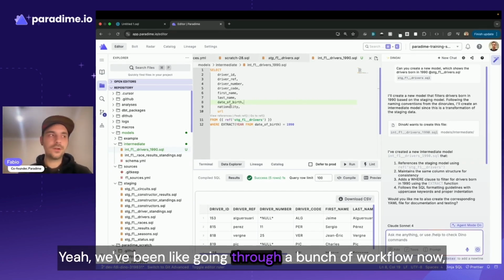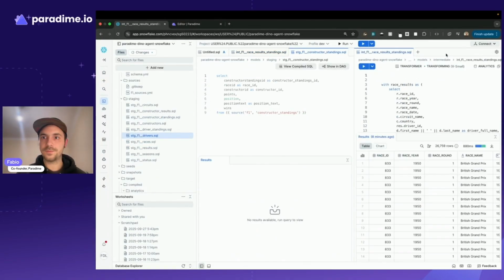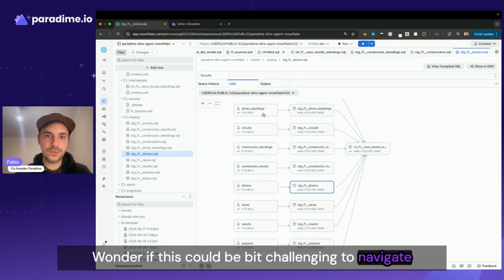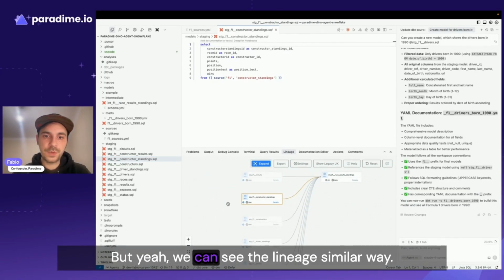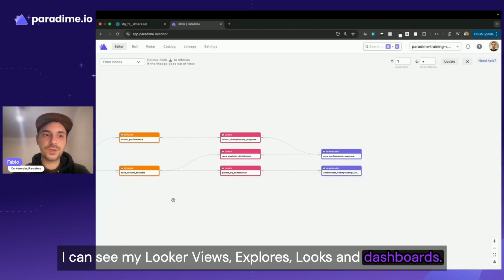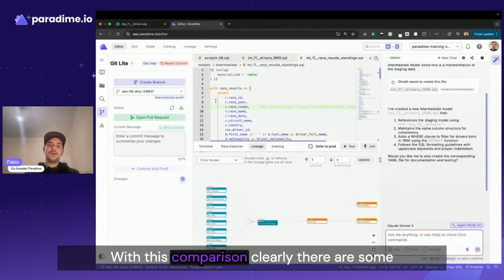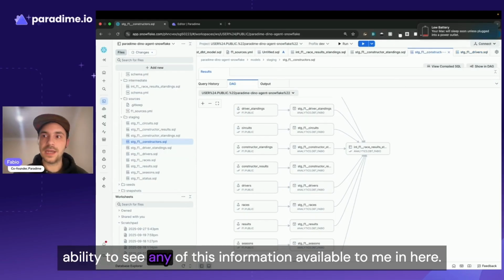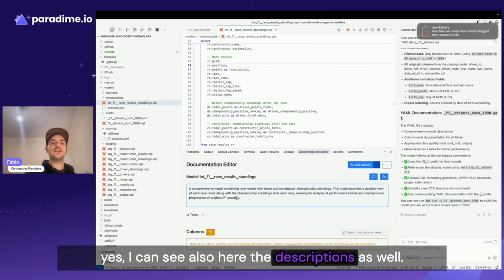Lineage Showdown: Paradime vs Cursor vs Snowflake for dbt™ Teams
Understanding downstream impact is critical before changing data models. See how Paradime, Cursor, and Snowflake Workspaces compare when visualizing lineage—and why only one shows the full picture.

In this comparison, we reveal:
✅ Paradime - Full lineage including Looker, Tableau, Power BI, Sigma, Thoughtspot
❌ Snowflake Workspaces - dbt™-only lineage, shows full DAG with no filtering
❌ Cursor - Requires extensions, limited to dbt™ models only

The difference? Paradime's extended lineage shows you what matters to the business—not just what's in dbt™. See which dashboards break before you deploy.

Perfect for analytics engineers who need to understand the blast radius of their changes.

🚀 Try Paradime: paradime.io